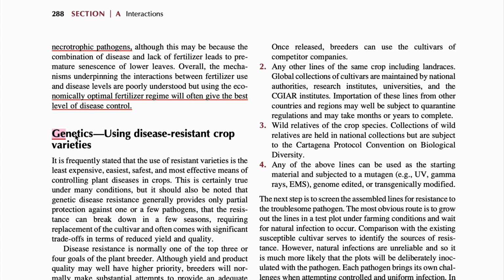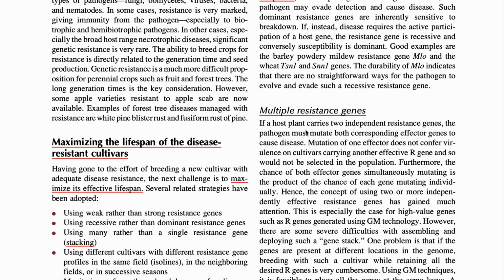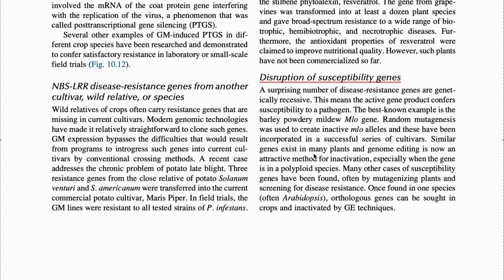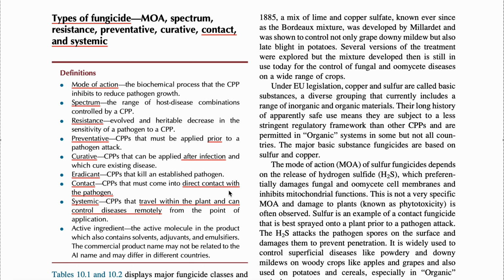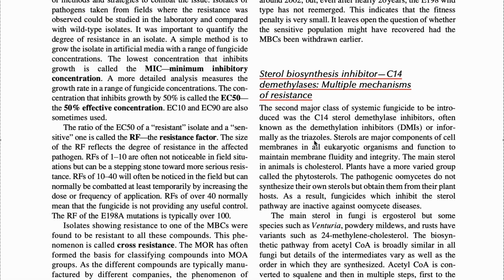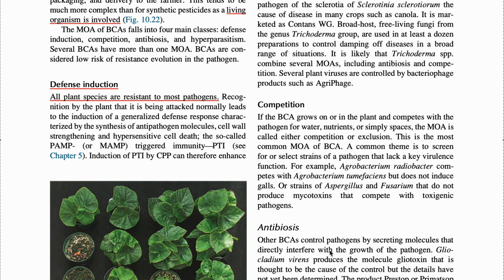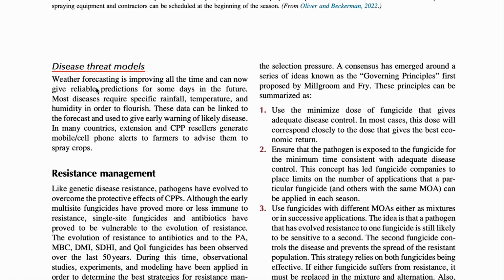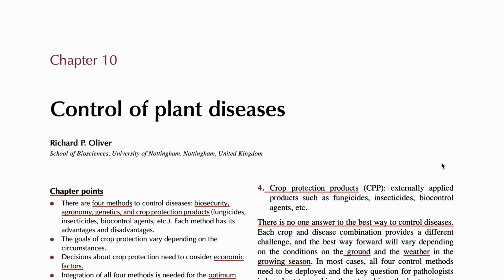Ep. 14 | CHAPTER 10 (Part 2) | G.N. Agrios Made Easy | Plant Pathology | Malini Ray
Chapter 10 : Control of plant diseases (Part 2)